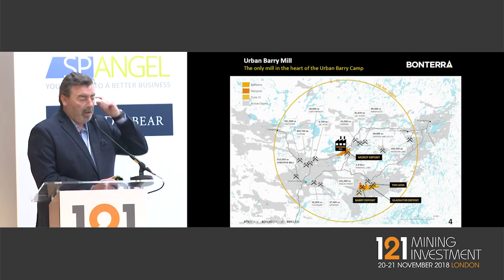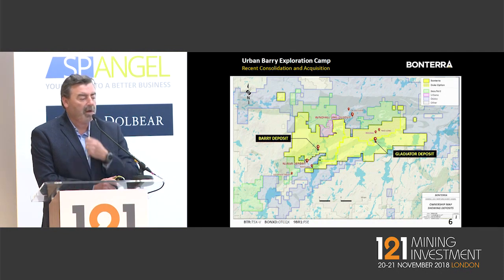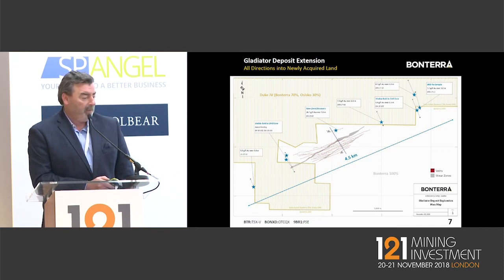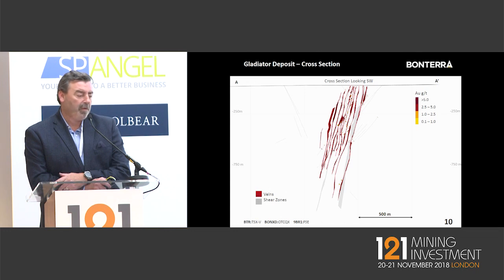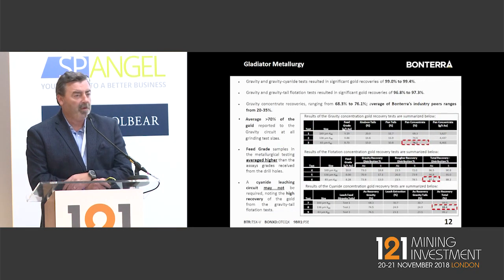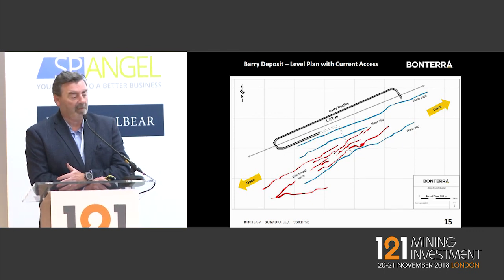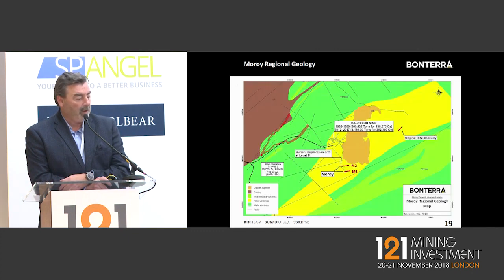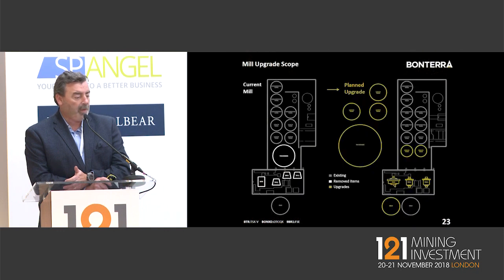Presentation: Bonterra - 121 Mining Investment London November 2018